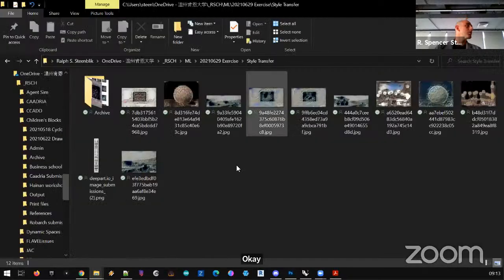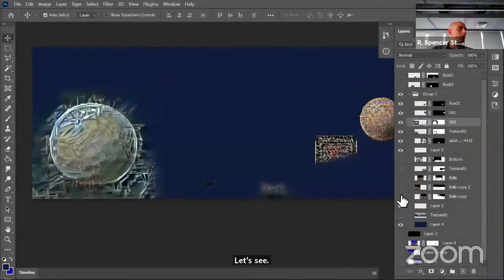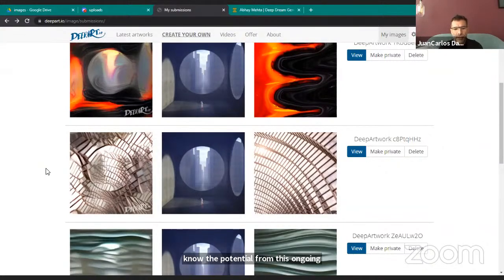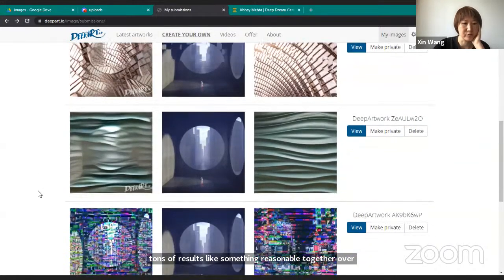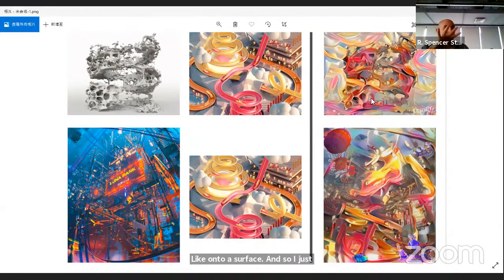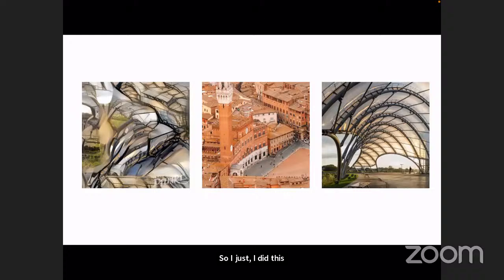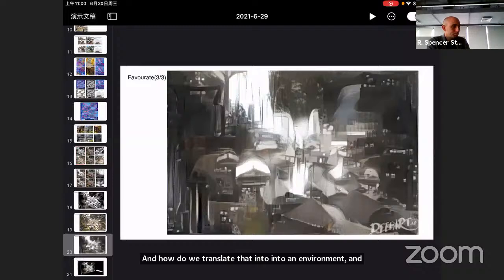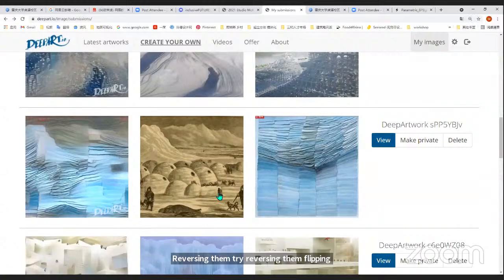Hacking Machine Learning Style Transfer Workshop 02 早期设计中的机器学习工作流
The workshop was based on the previous architectural studio work from the spring 2021 Wenzhou-Kean University third year studio.

 Hosted by R. Spencer Steenblik, Xin Wang, & Juan Carlos Dall’Asta, & Evan Saarinen, with Shanon Xiaotong Shi & Henrik from XJTLU as teaching assistants.

The process utilizes a machine learning style transfer technology made by the Oxford's Visual Geometry Group. We take the predetermined process and invert it. Thus we use a texture as the base image and an image as a texture, or in other cases we forgo the texture all together and instead opt to only feed the system base images; starving the system for a texture. This forces the system to produce uncanny, surreal, and possibly sublime results, outside the realm of expectation. These results can then be taken by the designer as a prompt, for further speculation and development based on a set of constraints. A more traditional modeling process follows, with the outcomes moving from "not possible to conceive" to a navigable experience.